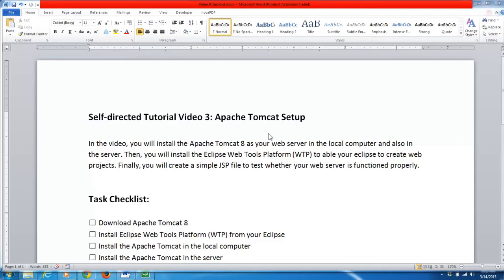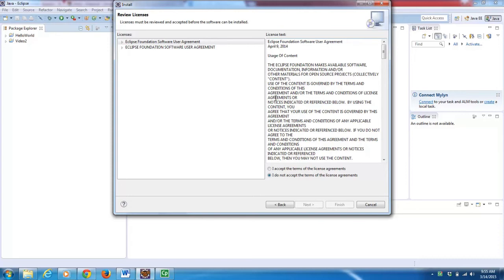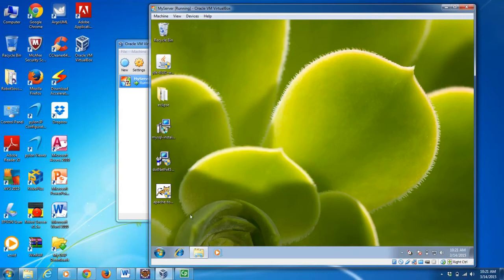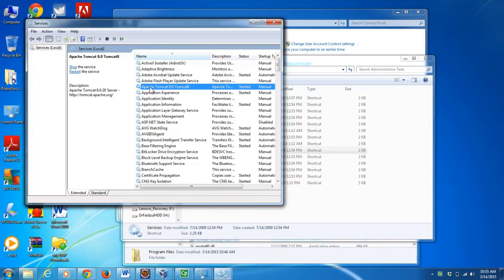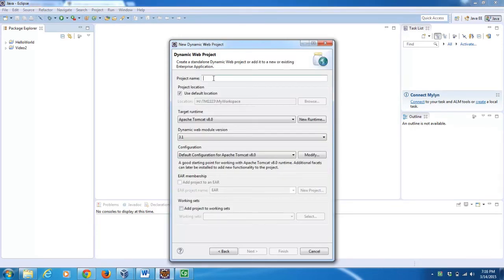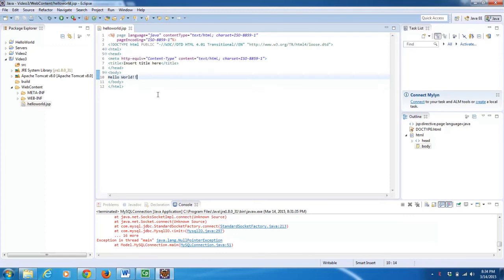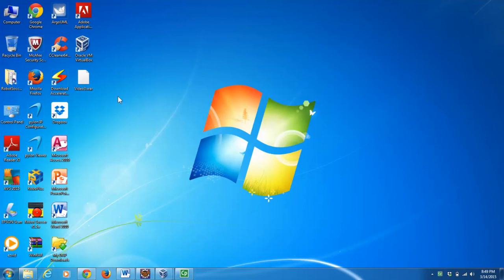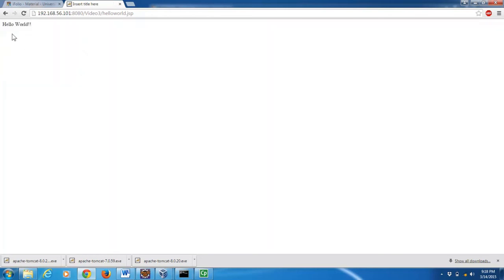Video3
Apache Tomcat Setup